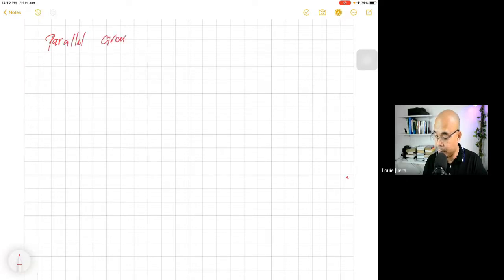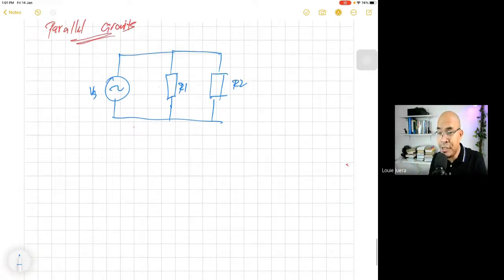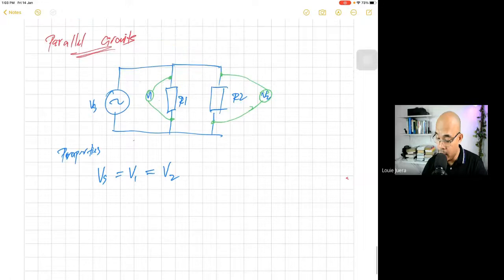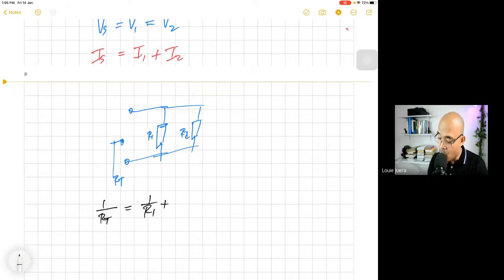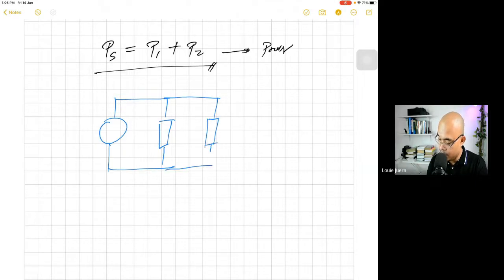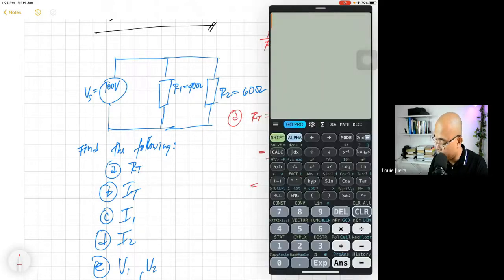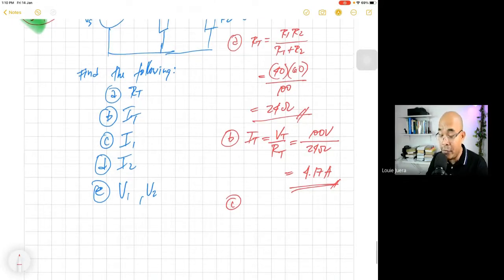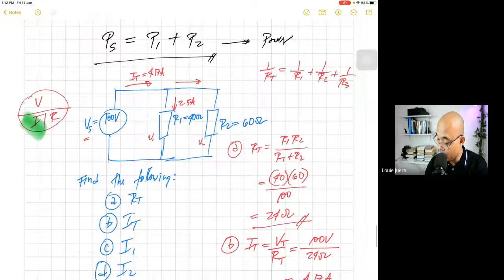Lesson 4: Parallel Circuits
In this lecture, we will discuss the electrical properties of a parallel circuit in terms of voltage, current, and resistance.